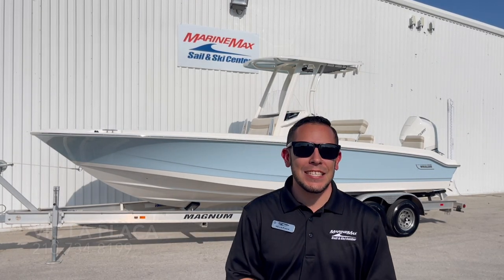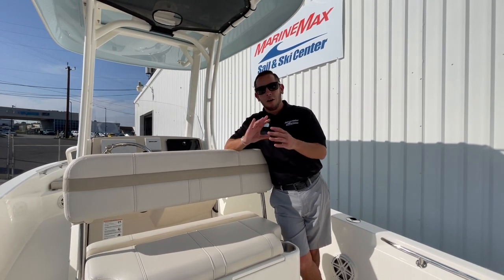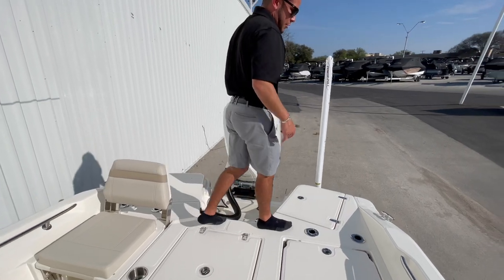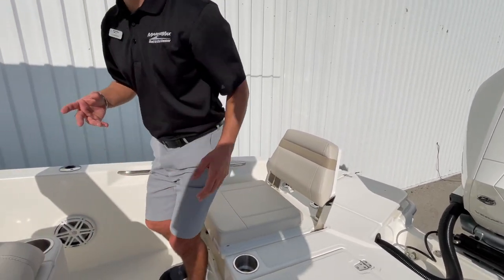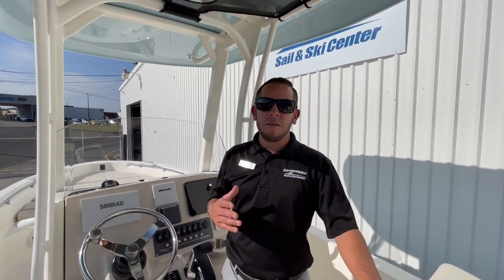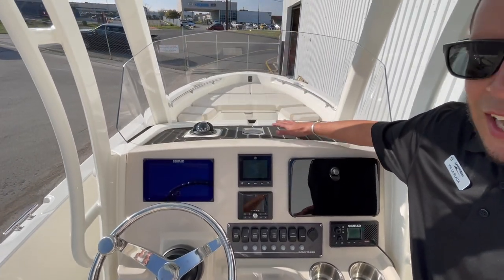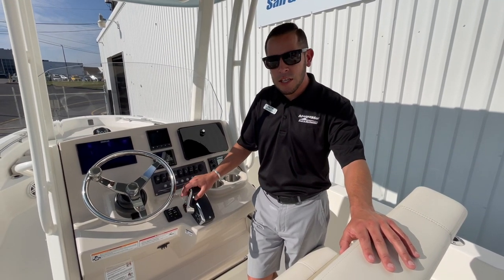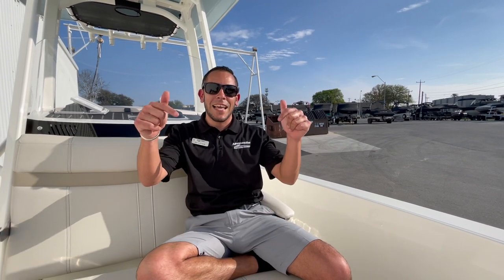THE 2024 Boston Whaler 250 Dauntless | MarineMax Sail & Ski San Antonio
Set sail on thrilling adventures with the all-new Boston Whaler 25DA at MarineMax Sail and Ski in San Antonio. Designed for ocean explorers and fishing enthusiasts alike, this powerful boat promises the ultimate on-water experience. With its sleek design, spacious deck, and cutting-edge technology, the Boston Whaler 25DA is a dream come true for any boater. Imagine cruising at top speeds, feeling the wind in your hair, and making unforgettable memories on this exceptional vessel. Navigate with confidence and style on the water - the Boston Whaler 25DA is waiting for you to embark on your next aquatic journey.
Stock# 195971

MarineMax Sail & Ski Center Austin 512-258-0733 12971 Research Blvd Austin, TX 78750 | San Antonio 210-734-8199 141 Balcones North San Antonio, TX 78201